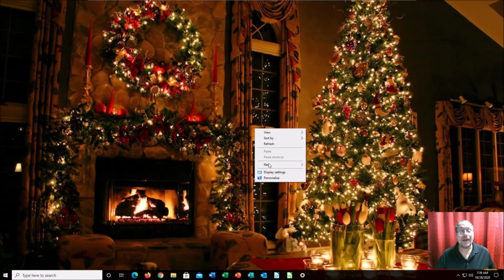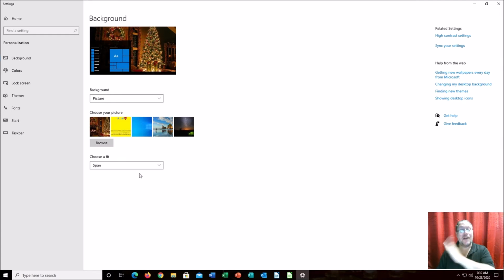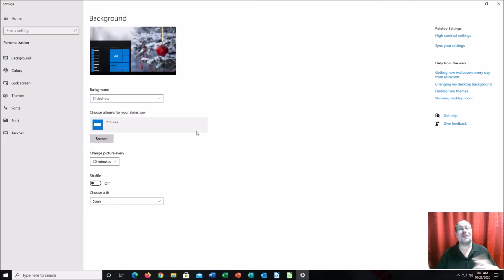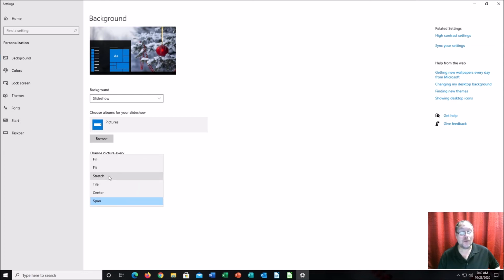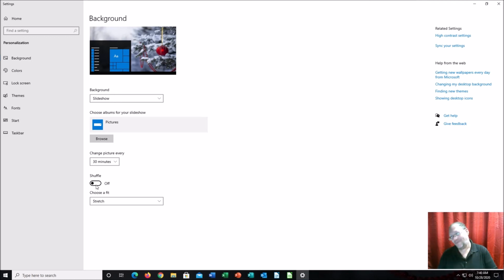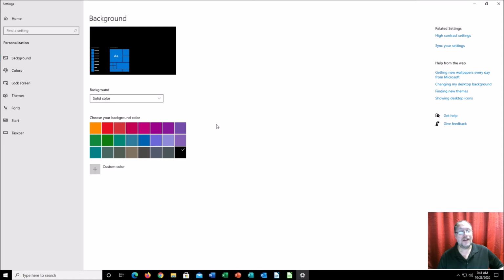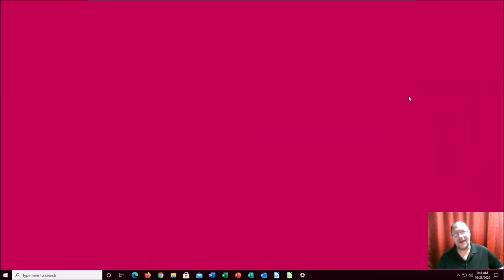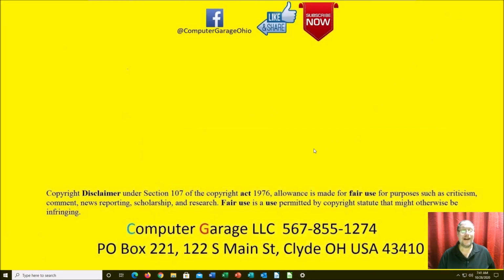Changing your Desktop Background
How you change your Desktop Background for the Holiday seasons.